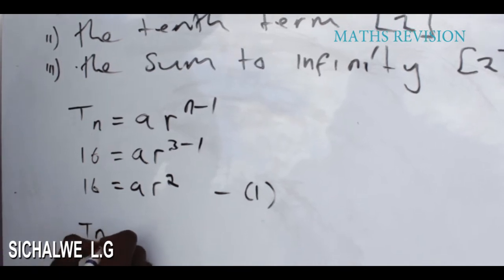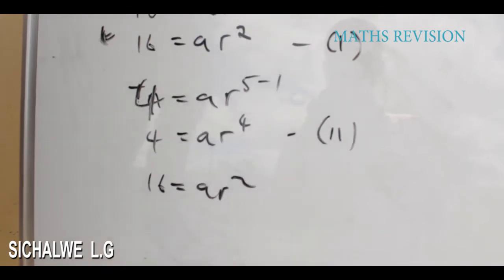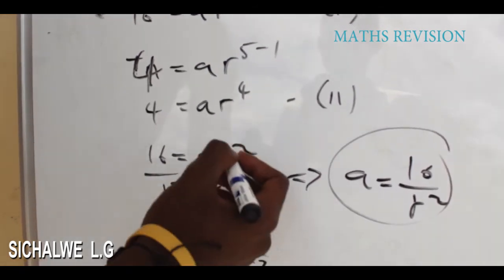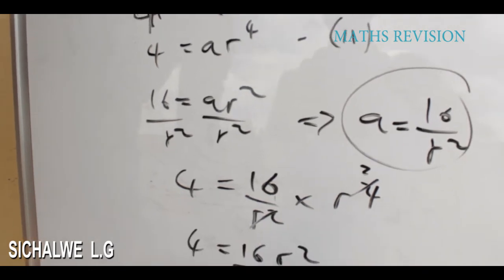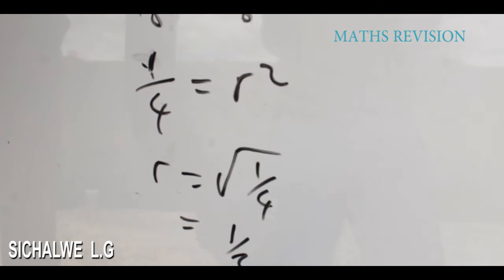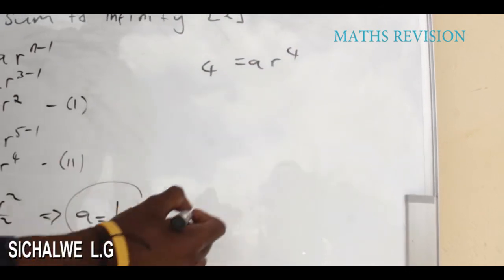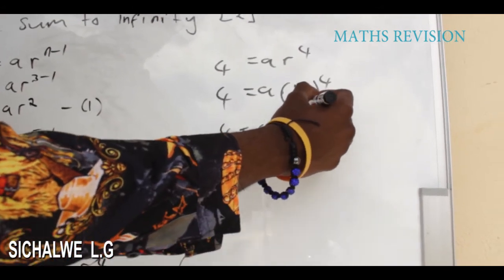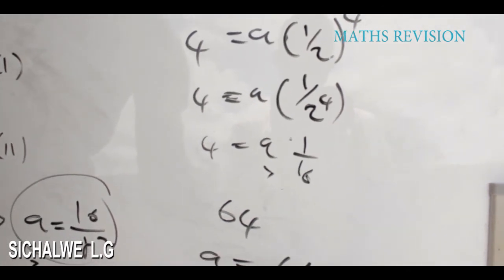Maths paper 2 question 1b 2019 August Exam